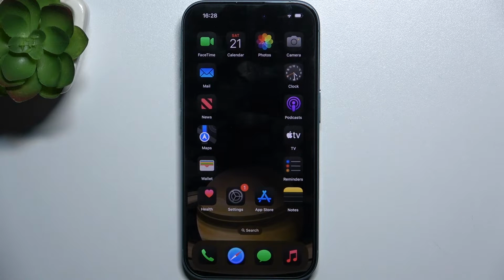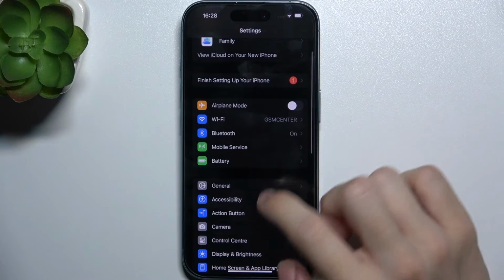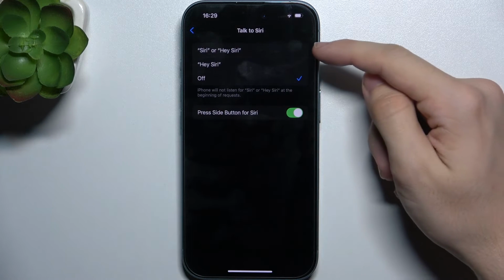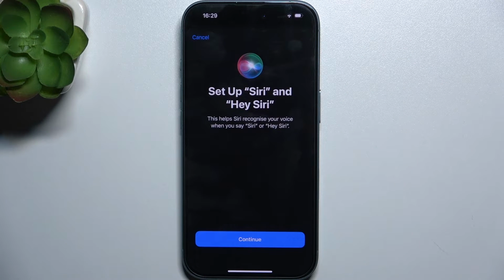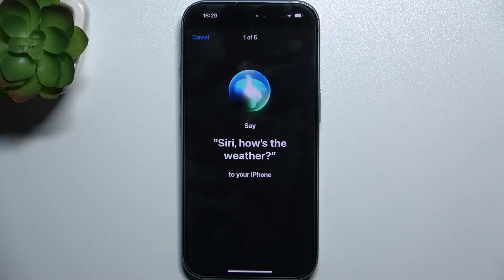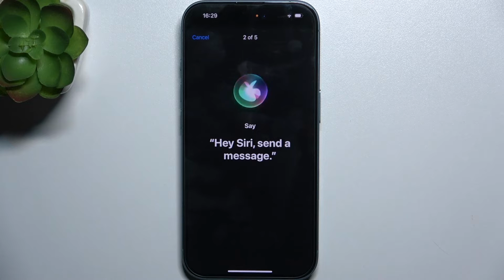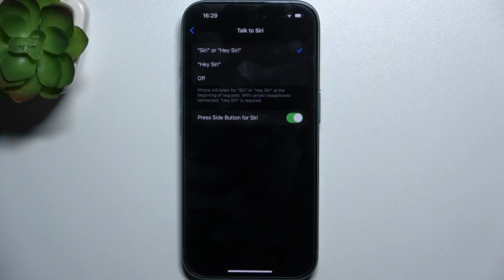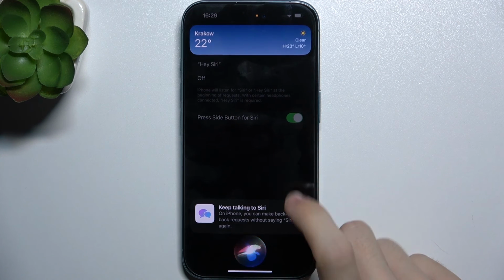iPhone 16 – How to Turn On Hey Siri (Enable Voice Assistant on iPhone 16)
Want to know how to turn on Hey Siri on iPhone 16? 📱
In this quick step-by-step tutorial, we show you how to enable Hey Siri hands-free voice assistant so you can use Siri without pressing any buttons.

You’ll learn how to:
– Activate Hey Siri on iPhone 16
– Customize Siri voice and language settings
– Fix common problems if Hey Siri is not working
– Disable Hey Siri if you no longer want to use it
– Use the side button to access Siri without voice

✅ Works on all iPhone 16 models and the latest iOS.

📌 In this video you will learn:
– How to enable Hey Siri on iPhone 16
– Why Hey Siri might not respond and how to fix it
– How to turn off Hey Siri and still use Siri with the button